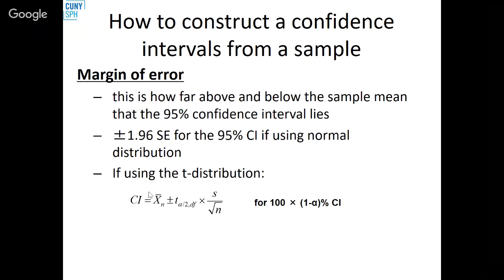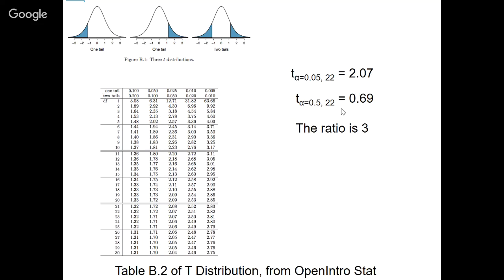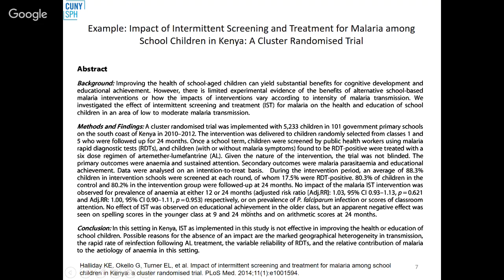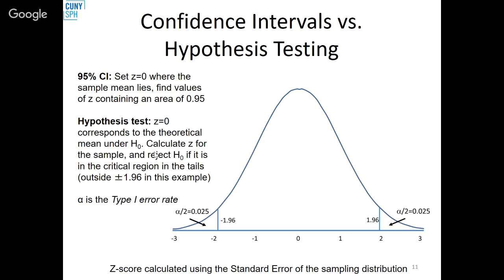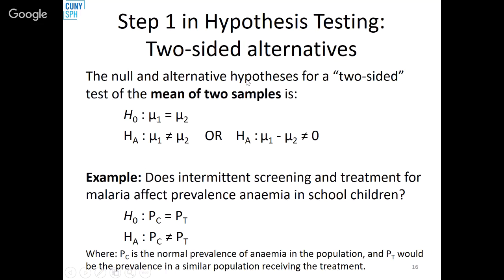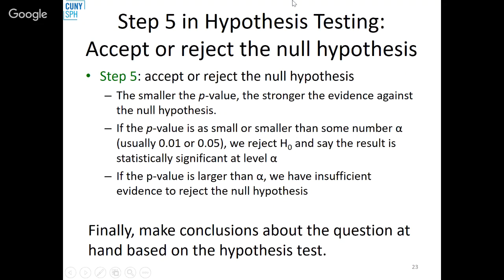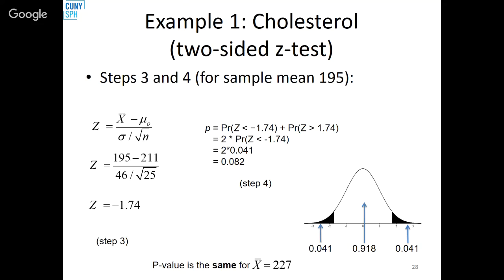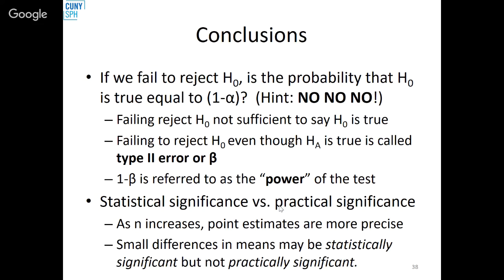CUNY SPH BIOS 610 Spring 2019 week 8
Hypothesis testing for two samples
• Identify when to use independent and paired two-sample t and Z tests
• Identify assumptions for two-sample t and Z tests
• Perform paired and unpaired two-sample hypothesis tests
• Construct CI for two samples, paired and unpaired